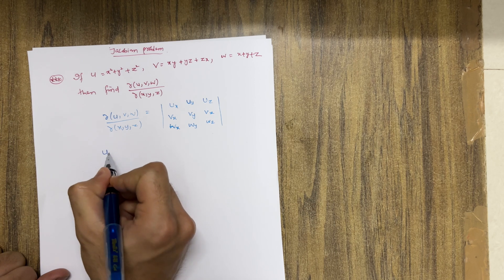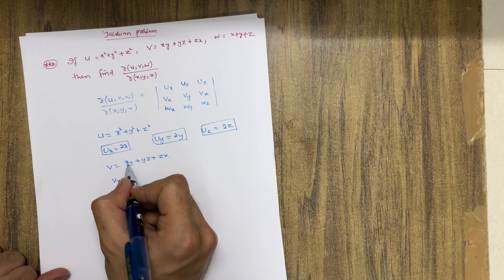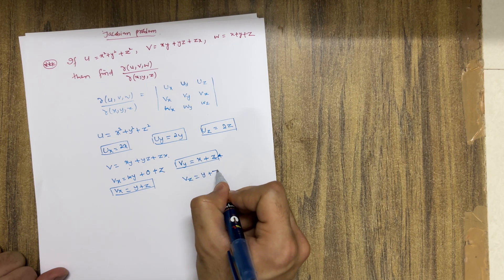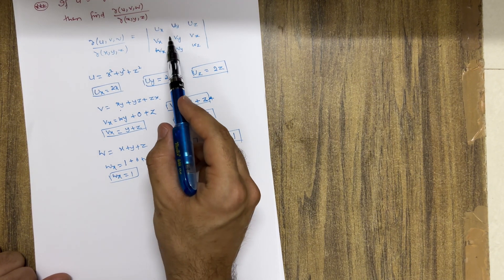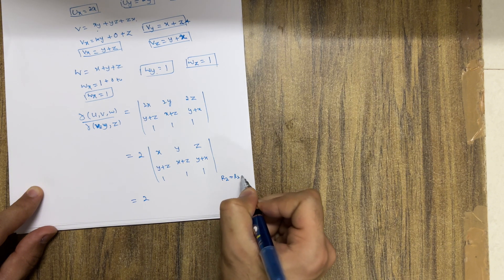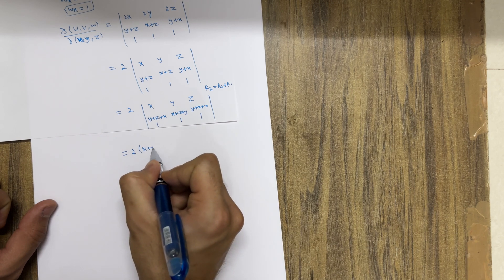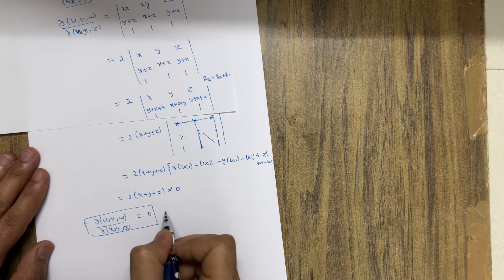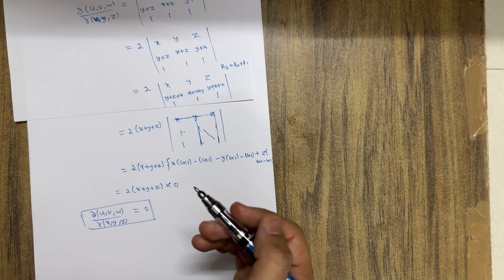Jacobian Problem |Most Frequently Asked Question| Module 2 | VTU Maths M1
Jacobian Problem |Most Frequently Asked Question| Module 2 | VTU Maths M1#vtu

Your Queries,
Jacobian
Jacobian problems
Bmats101 module 2
Bmats101
Bmats101 passing package
Bmate101 module 2
Bmatc101 vtu
Bmatm101 vtu